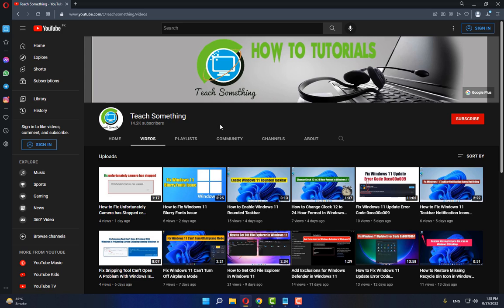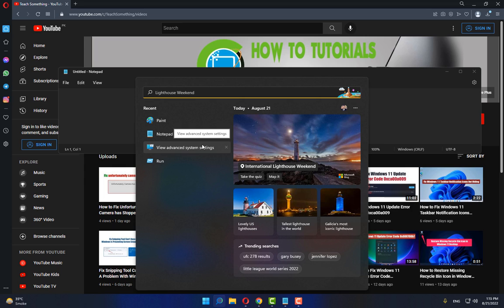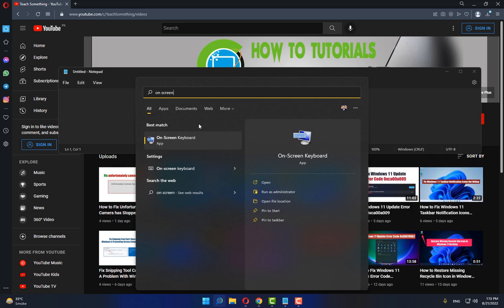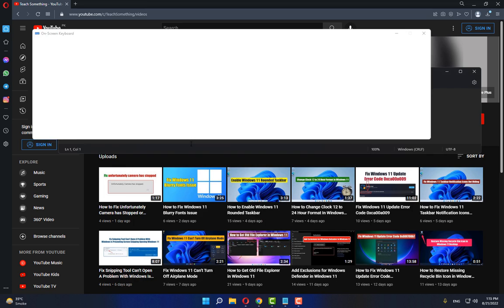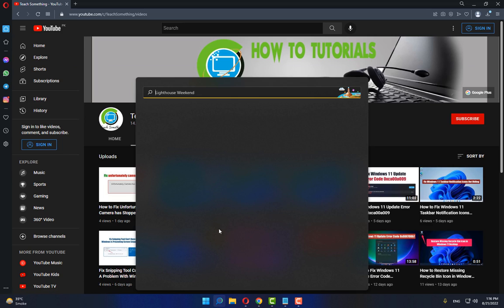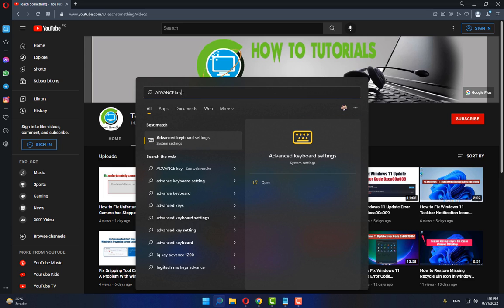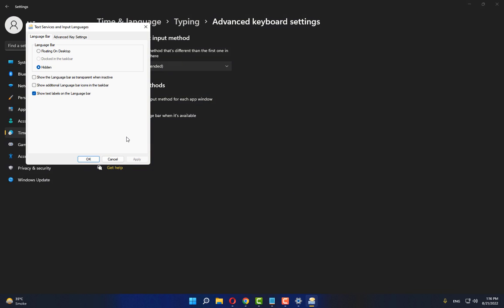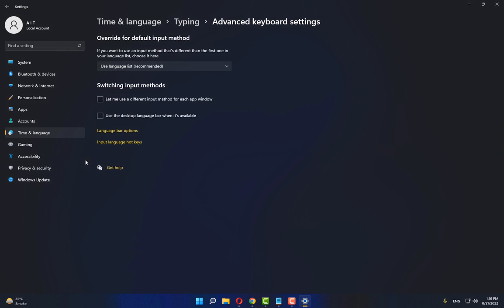Fix Windows 11 CAPS Lock Key Stuck and Not Working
In this video tutorial i will gonna show you How to Fix Windows 11 CAPS Lock Key Stuck and Not Working.